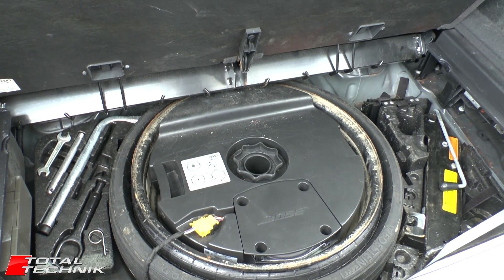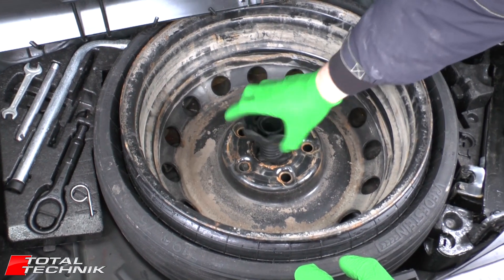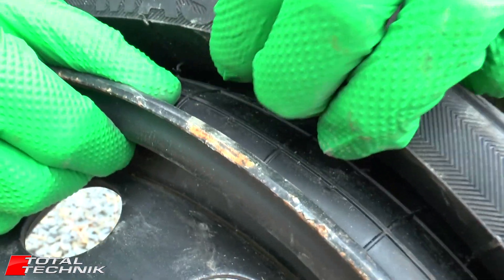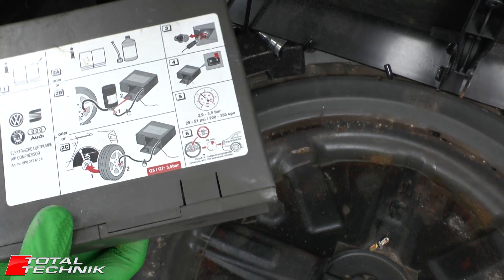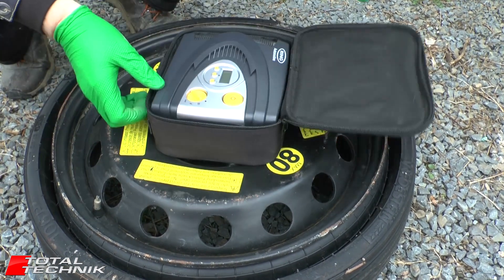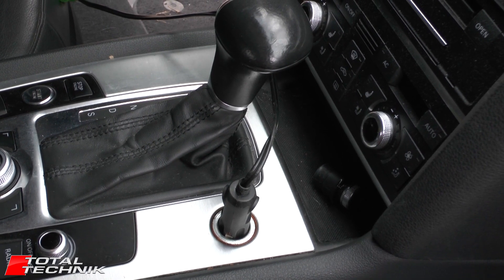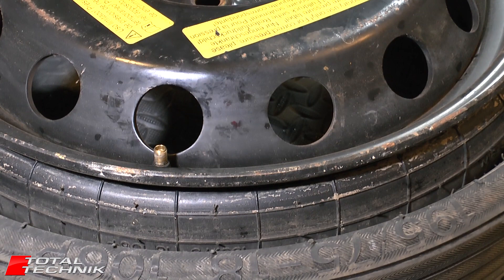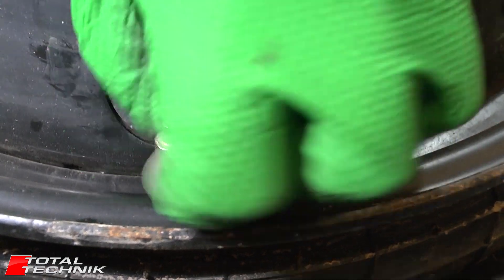Collapsible Expanding Spare Tire (wheel) - HOW DOES IT WORK???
Seen one of these strange collapsible expanding spare wheels  (made by Vredestein) in your trunk and wondered how the heck it works? In this video we'll do a full inflation and deflation - it's a marvel of tire technology!